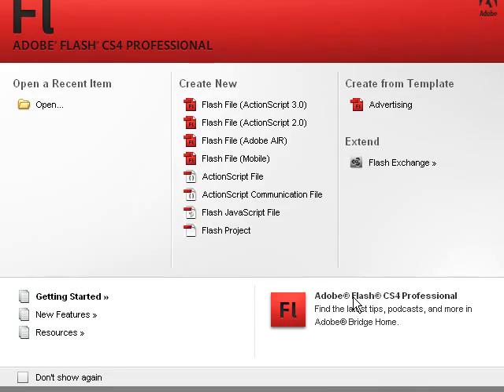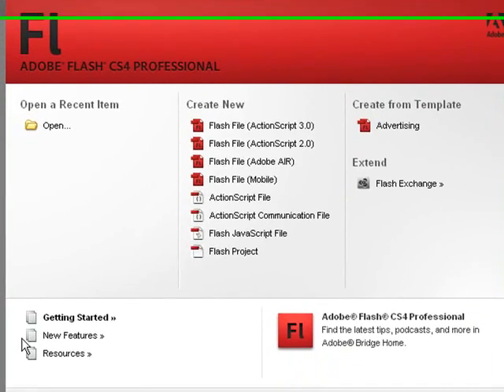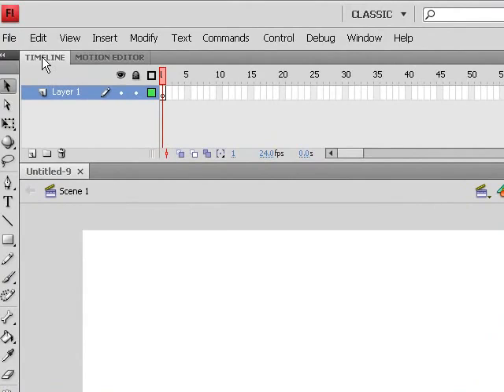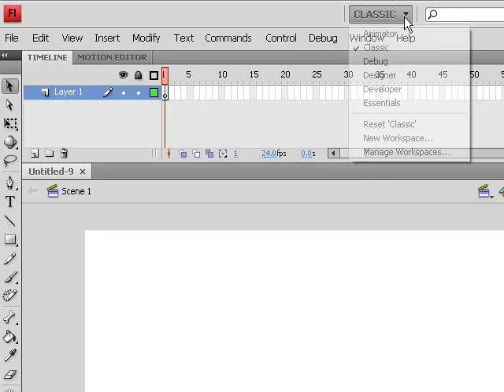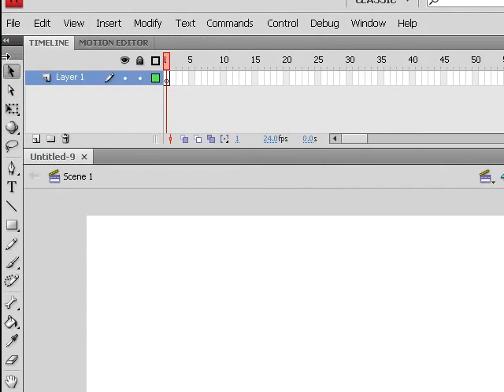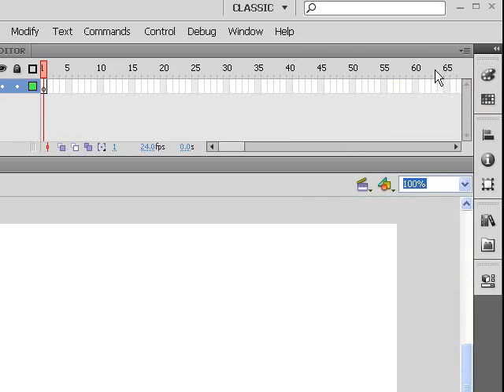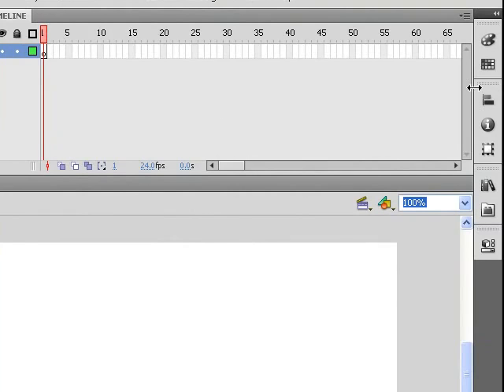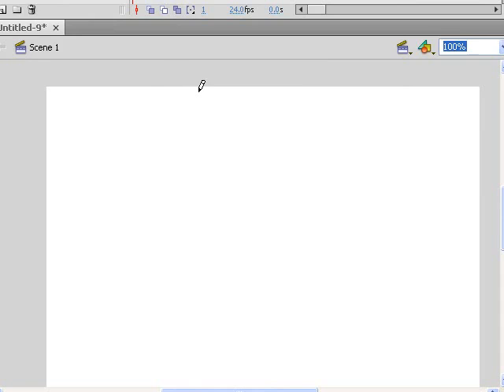01 Flash CS4 Tutorial Course - Understanding Panels Lesson 1.flv